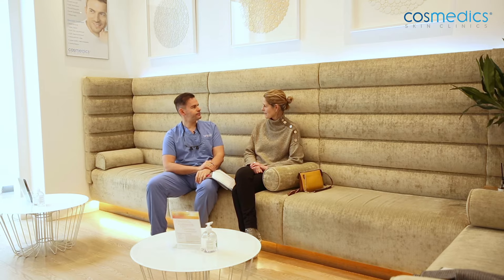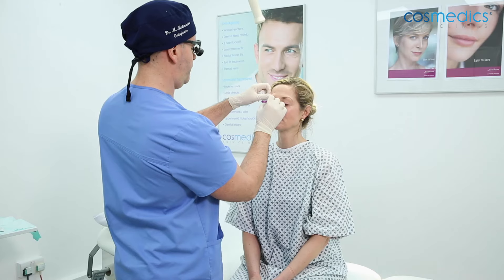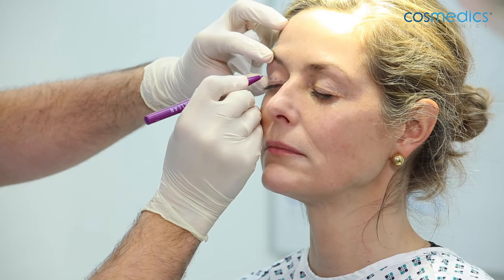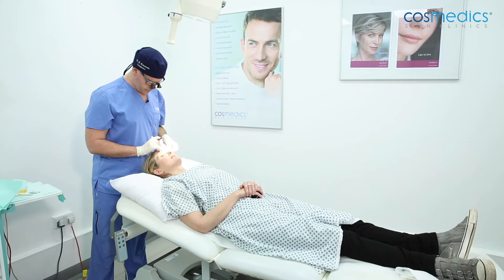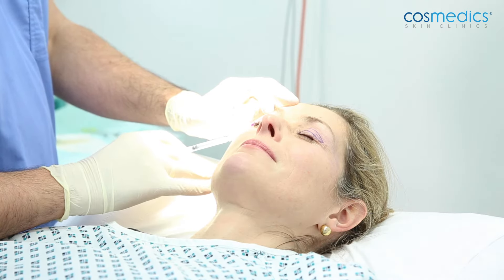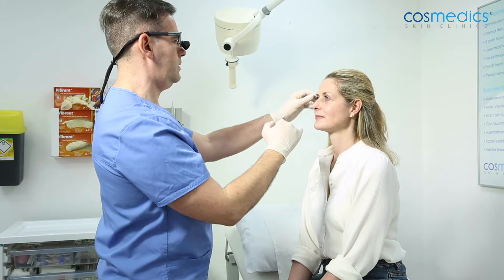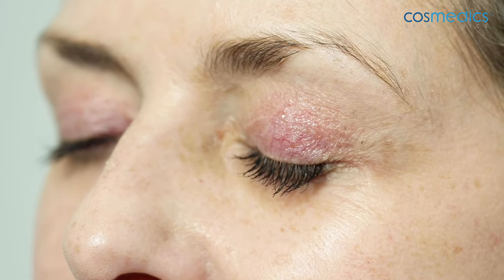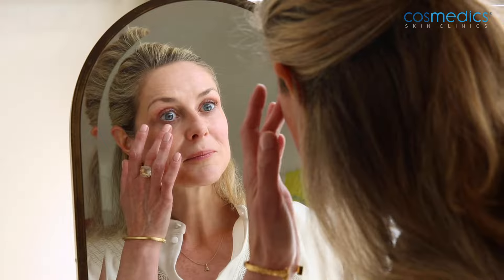Upper blepharoplasty eyelid lift testimonial/review - with before and after photos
Heidi shares her experience of having upper blepharoplasty (eyelid lift) at Cosmedics Skin Clinics in London.

Surgeon Mr Michail Malandrakis FEBOPHTH L7CERT(AESTH) explains: "Heidi is a very good candidate for an upper blepharoplasty or commonly known as an eyelid lift. It involves the removal of the excess heavy eyelid skin that is creating a holding or tight appearance. Blepharoplasty is suitable for many women over the years of 40. However, there's not really an age limit. Blepharoplasty is typically done here at Cosmedics and takes about one hour. It's done under local anaesthetic and [patients are] able to go home straight after."

Heidi said: "It's nice because it's not sort of too dramatic, it hasn't changed kind of my face and what I look like, and I wanted something that was natural but just sort of complemented I suppose me and sort of took a few years off hopefully and just maybe look less tired and a bit happier with myself when I look in the mirror so... and I got that, so yeah!"

Cosmedics Skin Clinics was founded in 2003 by Dr Ross Perry. The company now has 4 London clinics plus one in Bristol (Clifton). All skin procedures are carried out by trained and experienced doctors and surgeons.